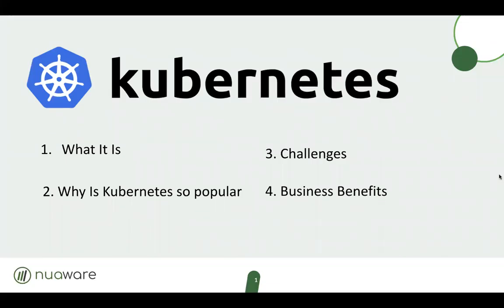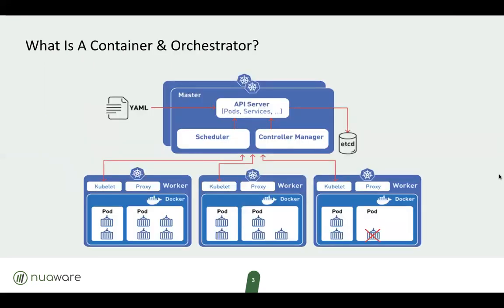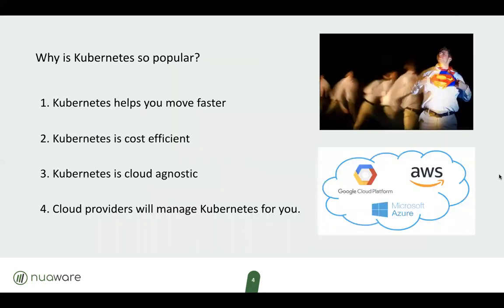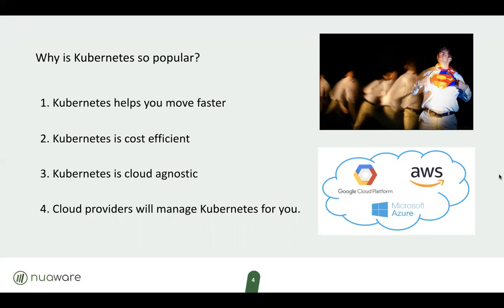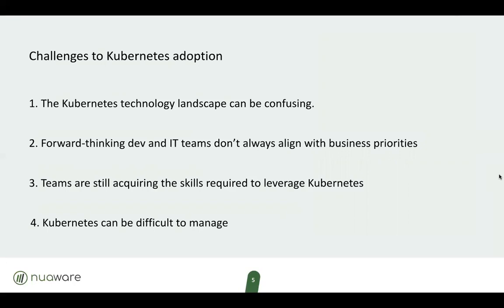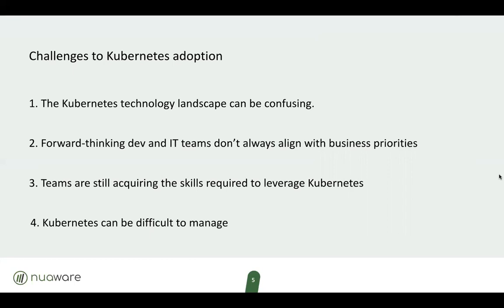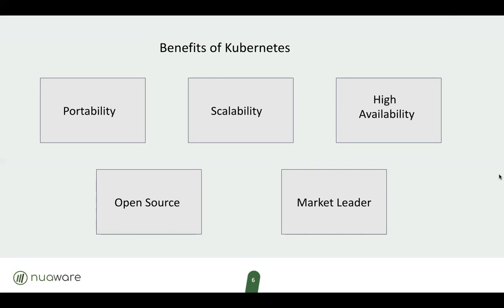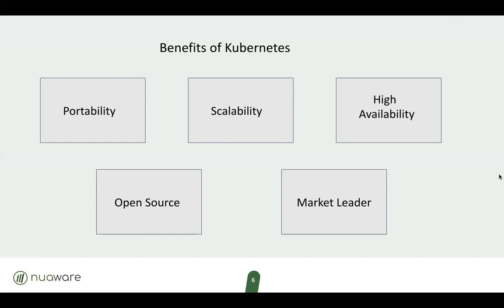Nuaware - Kubernetes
Ajay Kang from Nuaware gives an overview on the market leading container orchestration platform, Kubernetes. What is it and why do people use it?